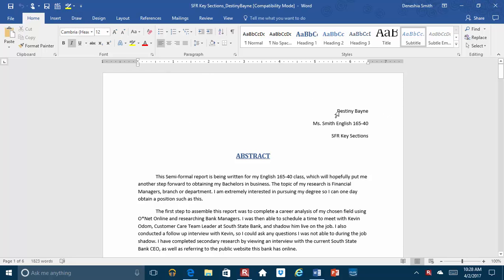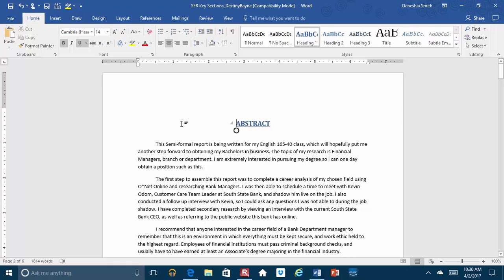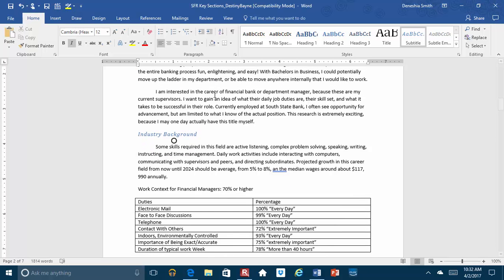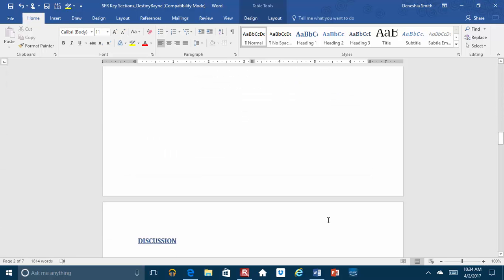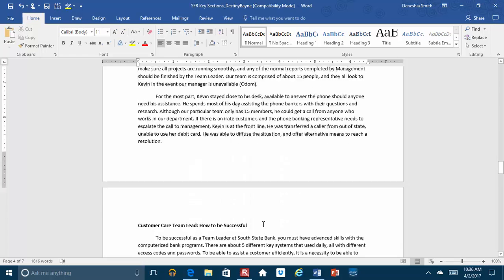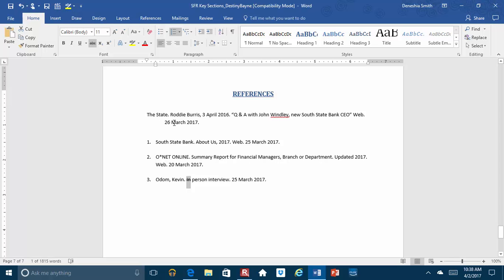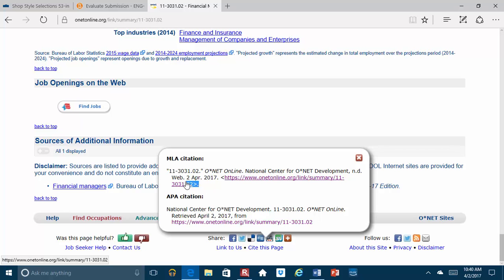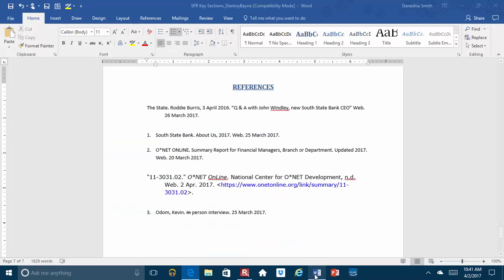Feedback for Destiny Bayne